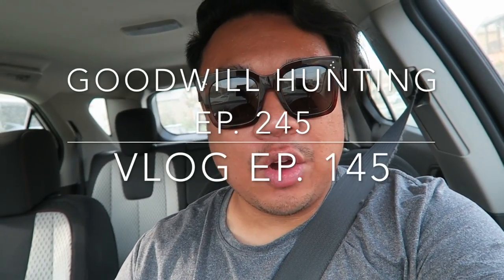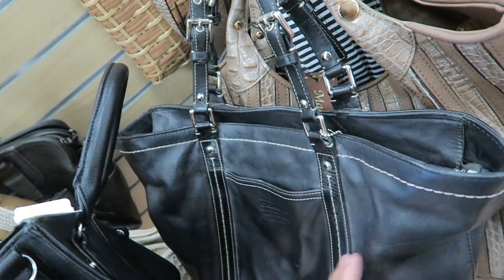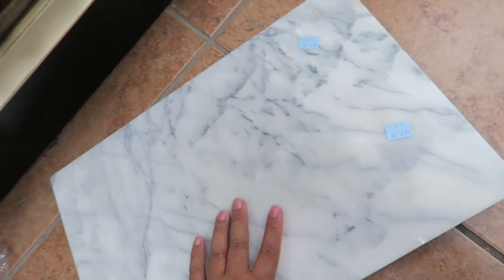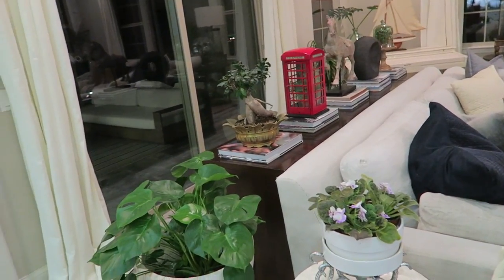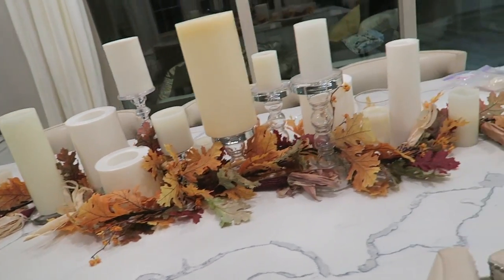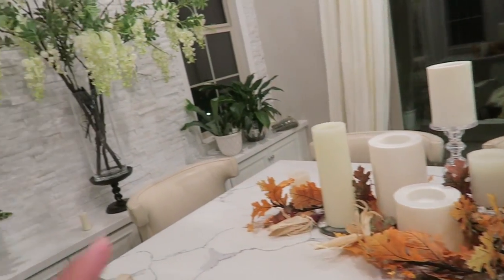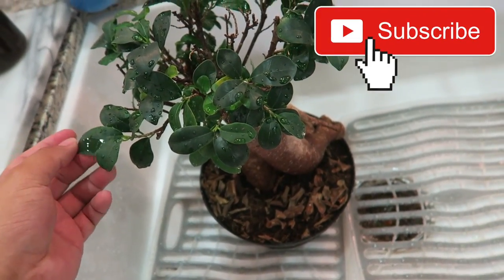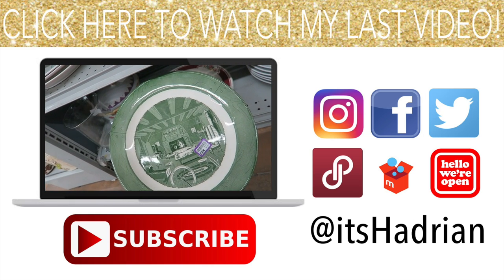GOODWILL HUNTING EP. 245 & VLOG EP. 145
This video is about GOODWILL HUNTING EP. 245 & VLOG EP. 145

Poshmark: itshadrian
Mercari : itshadrian
Vinted: itshadrian
Depop: itshadrian

- itshadrian (personal)
- bitsandbobsaccessories (business)